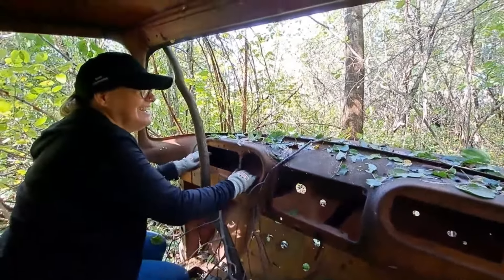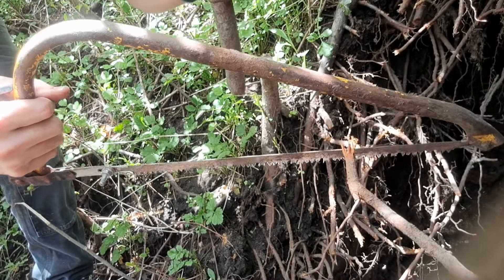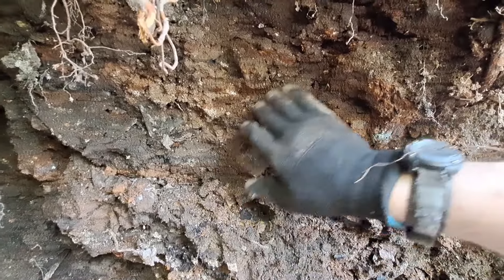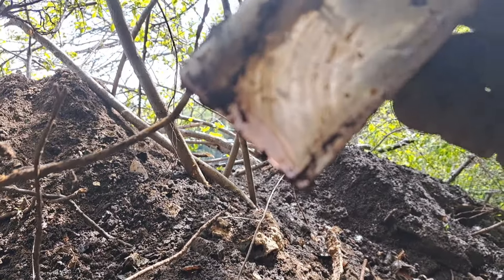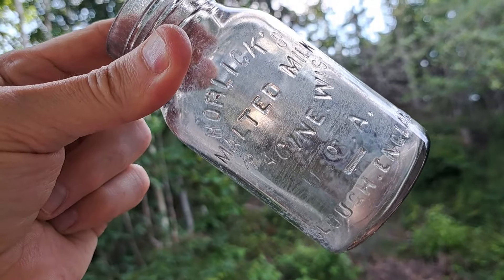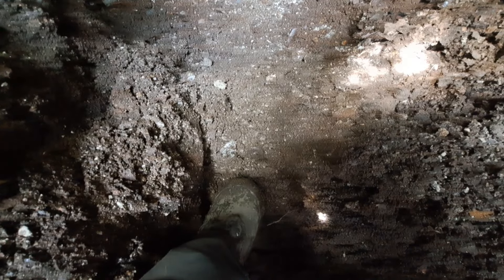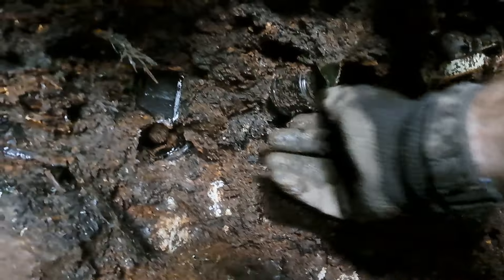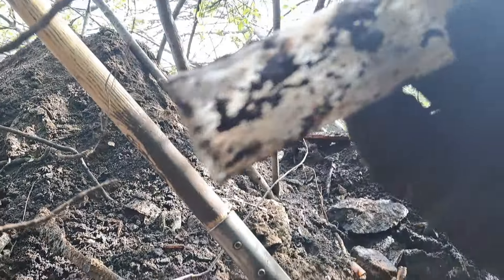💥 2024 Bottle Digging Dump Digging #47 💥 100+ Yr Old Antique Bottles Horlick's Peacock Heinz 362 ©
Adventure & Archaeology... In this 'ol video, I go to a hillside dump in search of antique bottles in a hole I had previously started in the side of the hill. Watch as I dig deeper and deeper into the hillside for antique bottles. Enjoy !  ~ TBD
Digging for old bottles. Bottle digging antique bottles